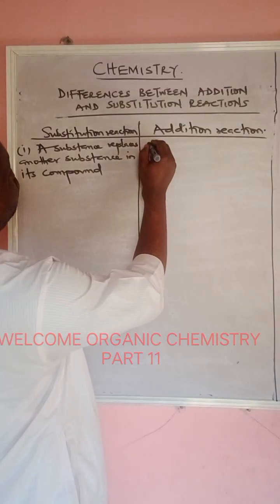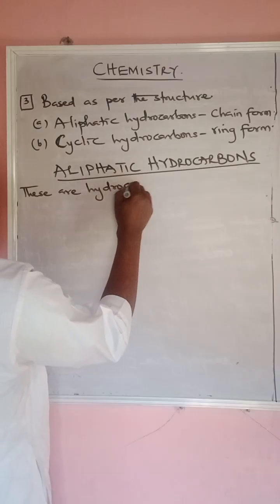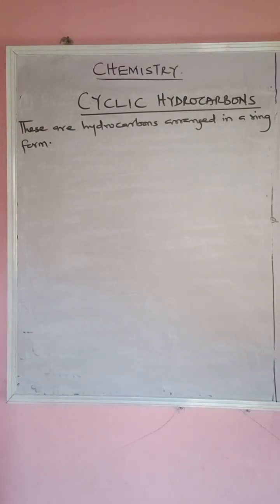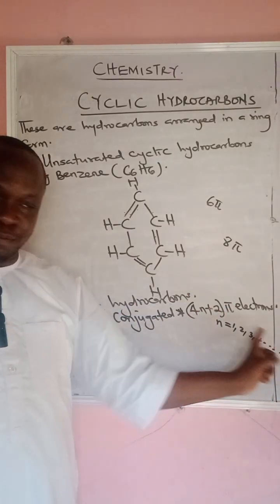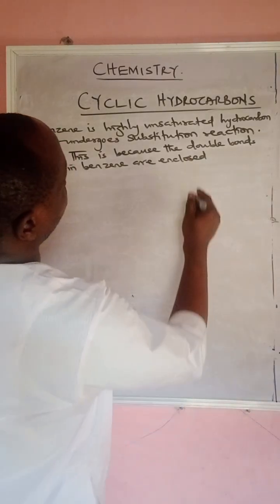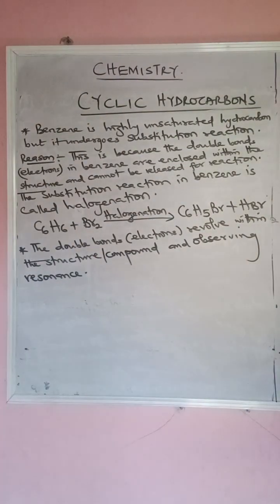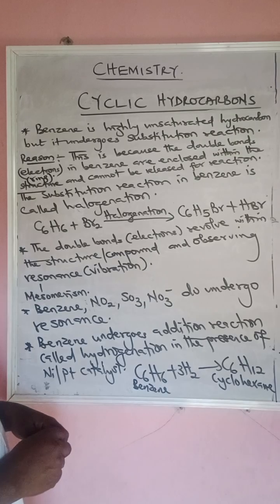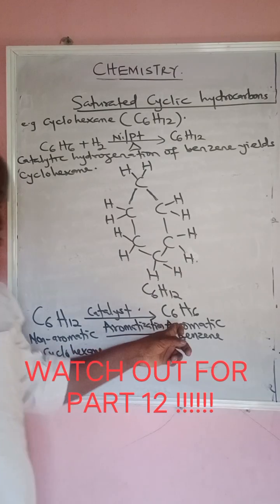ORGANIC CHEMISTRY PART 11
HYDROCARBONS: CLASSIFICATION OF HYDROCARBONS